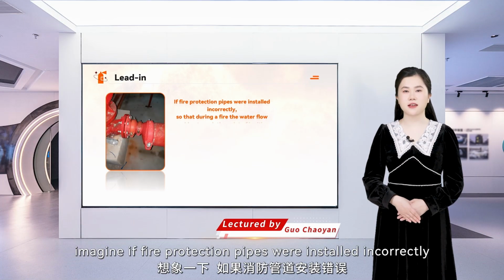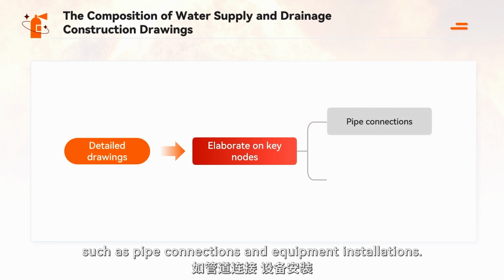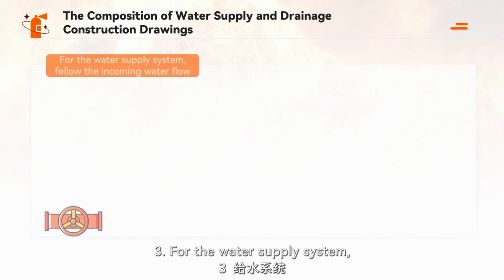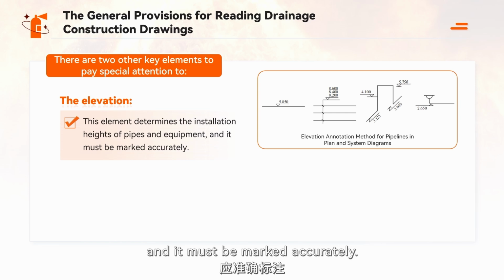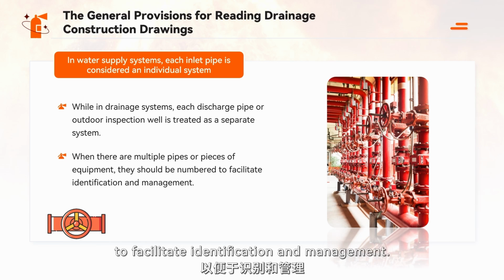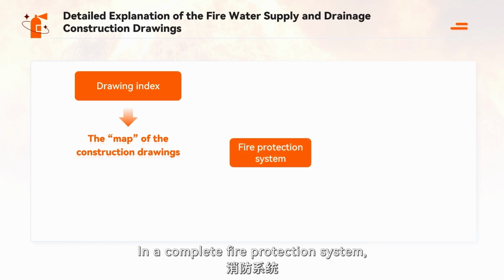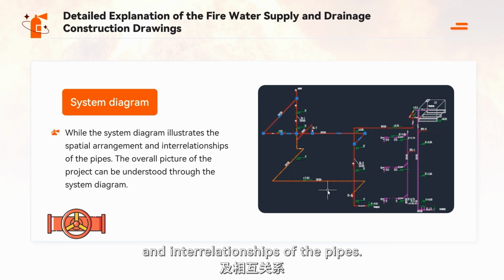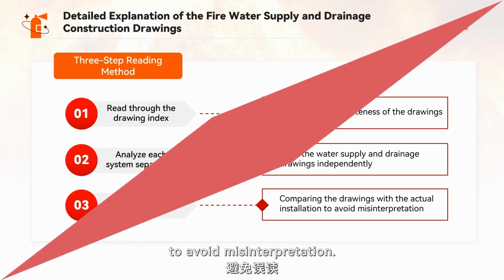1 9 Method for Reading Fire Water Supply and Drainage Construction Drawings